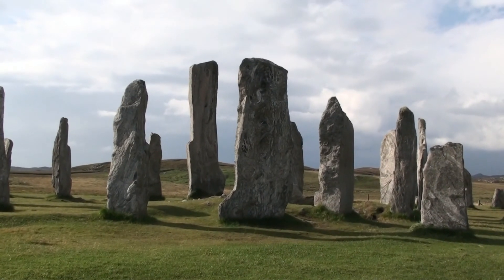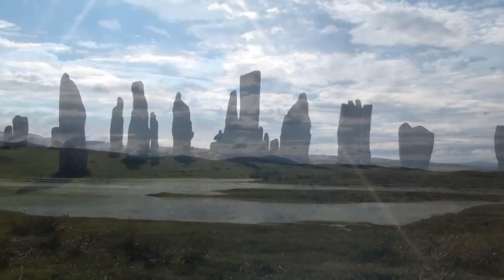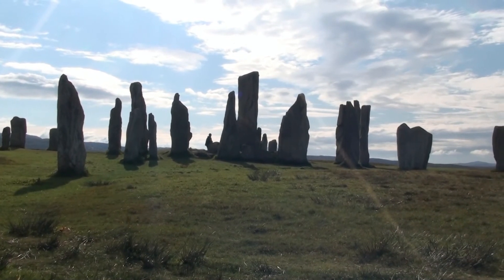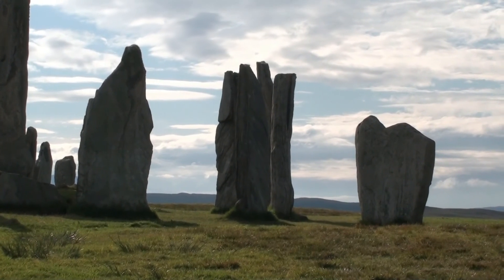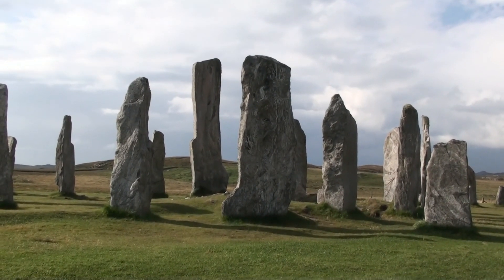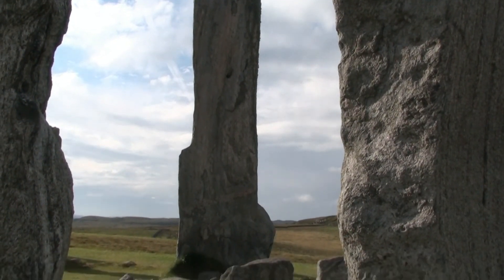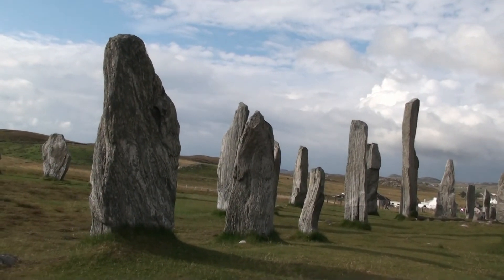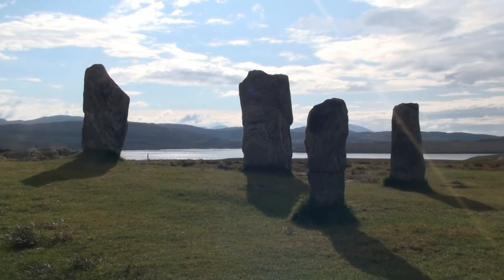Standing Stones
Short film on Callanish on the Island of Lewis, Outer Hebrides.